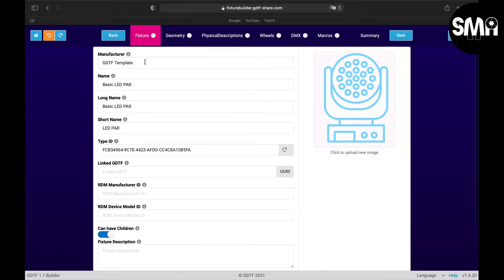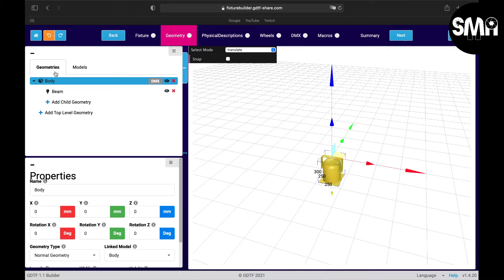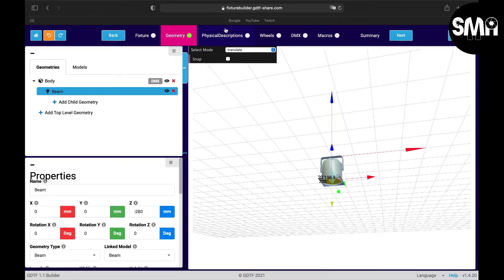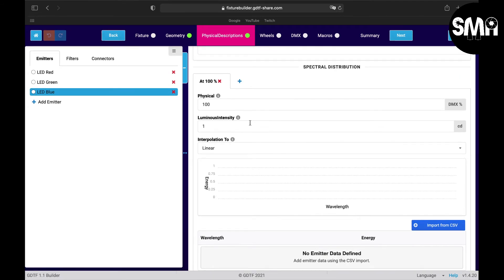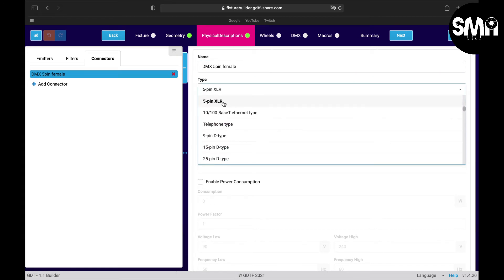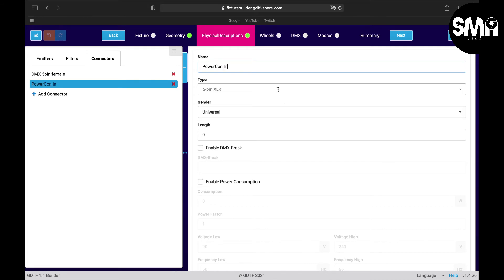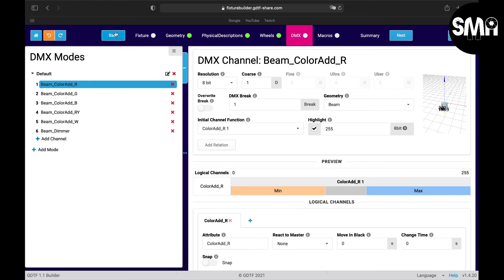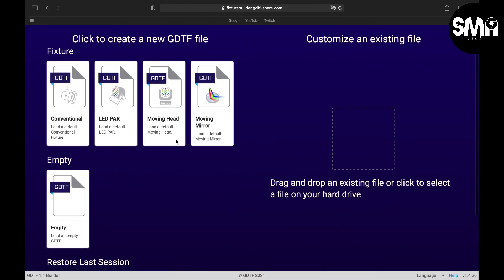02. gdtf Fixture-Builder - OVERVIEW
00:00 Titel
00:05 Fixture
01:32 Geometry
02:01 Body
02:06 Beam
03:06 PhysicalDescription
03:12 Emitters
05:33 Filters
05:51 Connectors
07:49 Wheels
09:11 DMX Modes
09:26 Macros
09:50 Summary
09:57 Upload
10:09 always go back
10:20 template Files
10:33 Outro